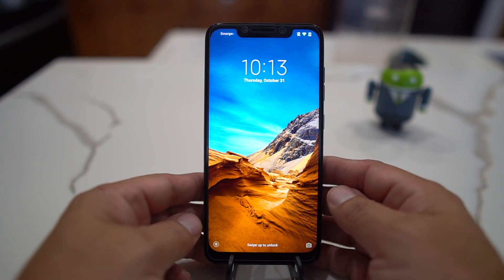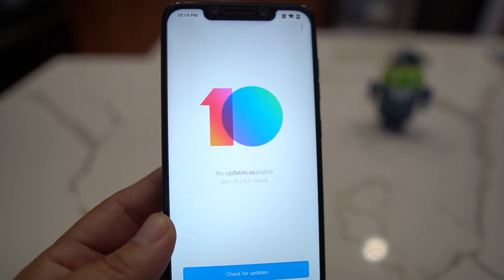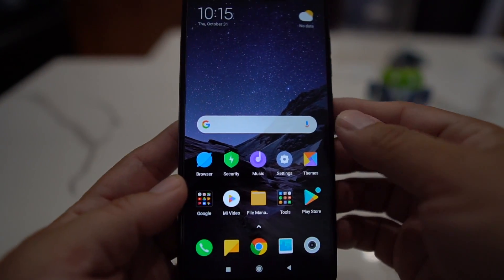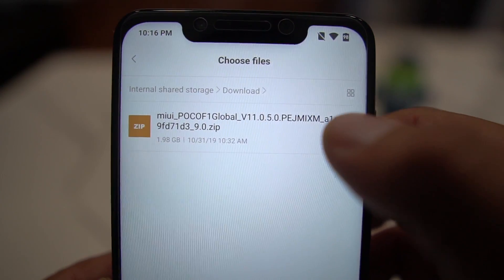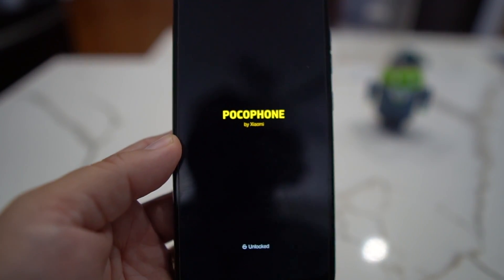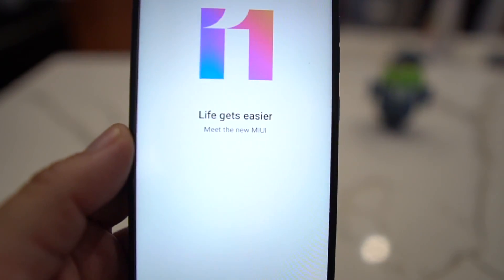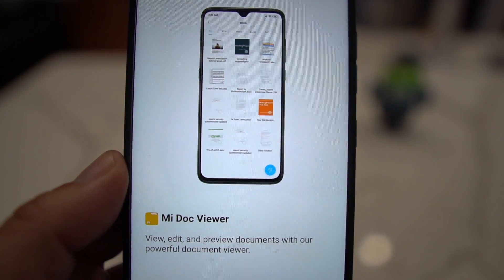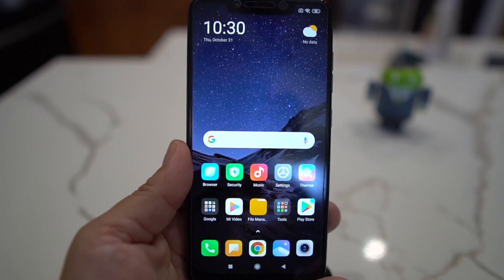Poco F1 - How to install MIUI 11 - 11.0.5.0 Stable Update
In This video I show you how to install the Newest Update for the Pocophone F1 MIUI 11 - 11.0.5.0 Stable Update